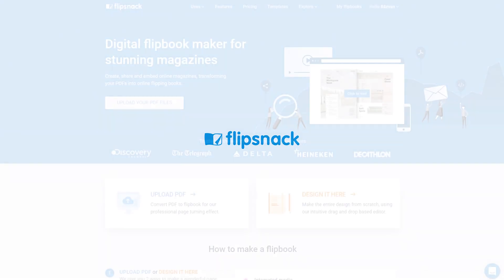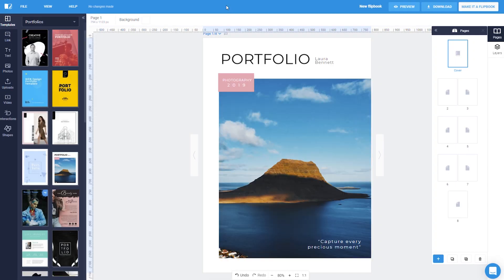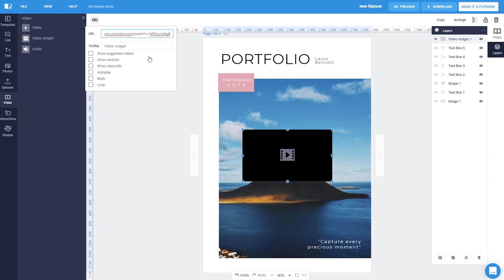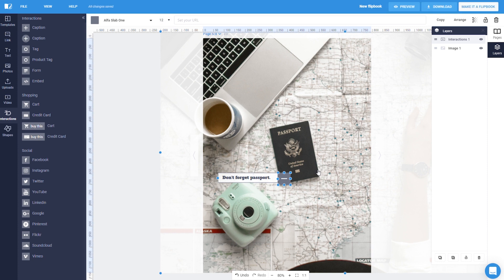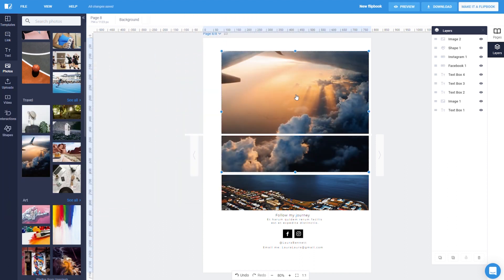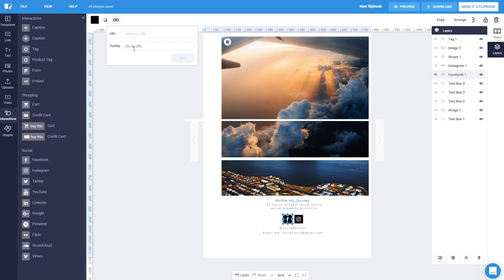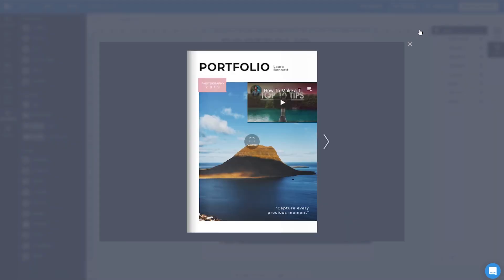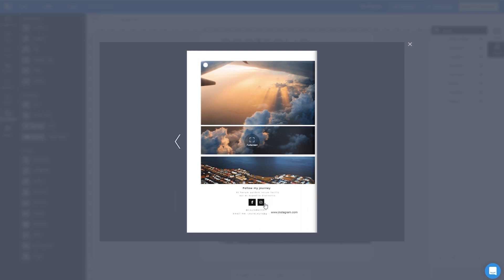How To use The Content Editor | Flipsnack.com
This video will teach you how to enhance your PDF content with videos, captions, tags, forms and more, using Flipsnack.